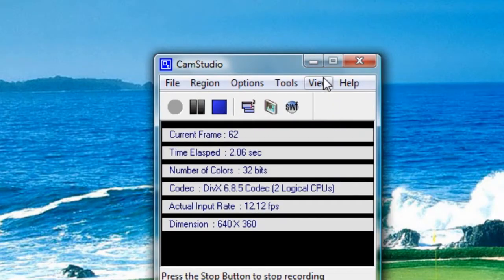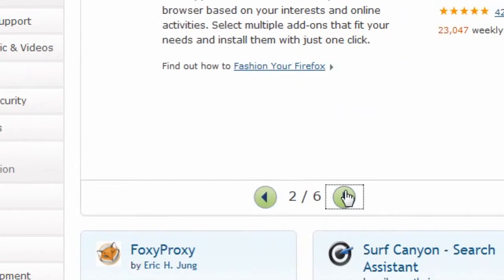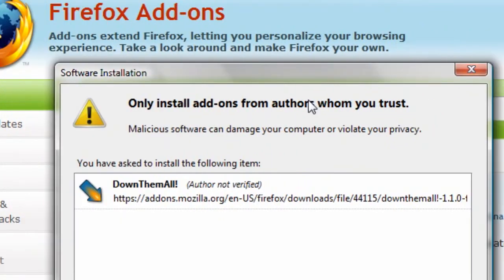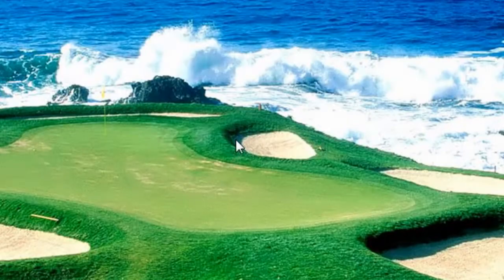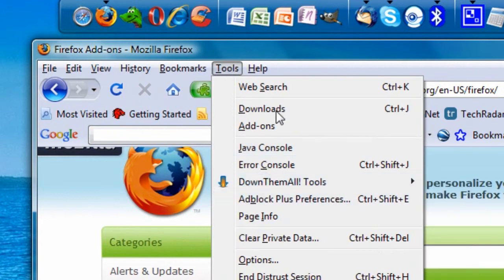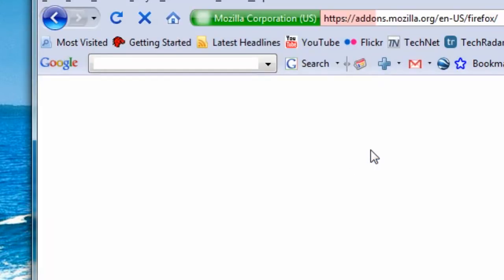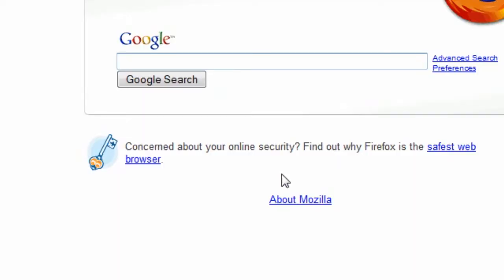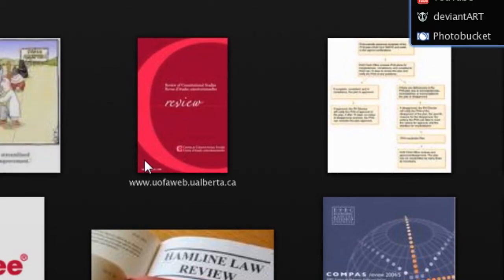HD Tutorial: Firefox Addons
A brief tutorial on how to download and install addons for the Mozilla Firefox internet browser - in this tutorial, I download, install, and uninstall a theme completely - Hope this helps!